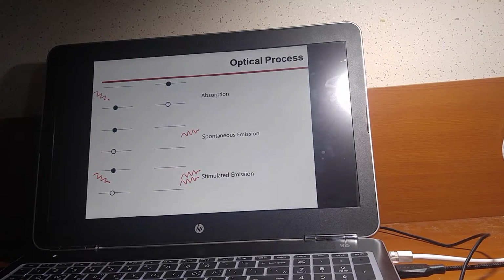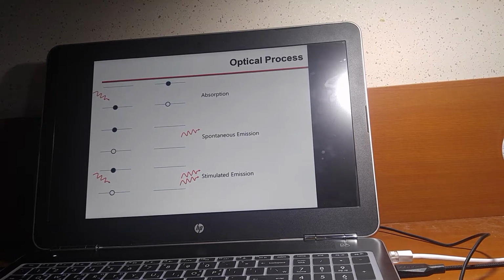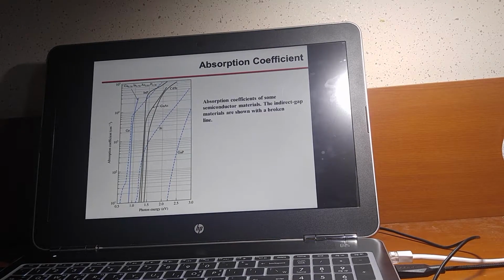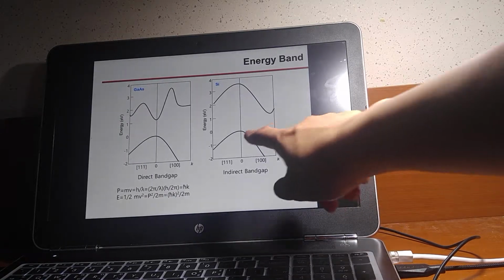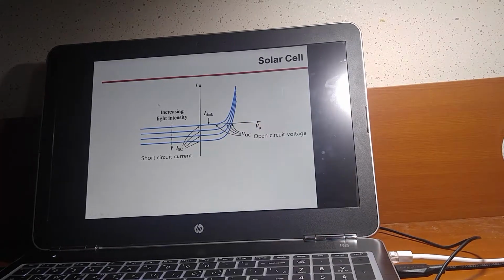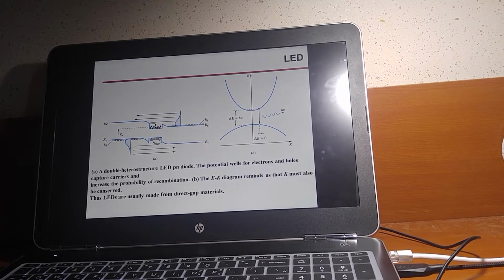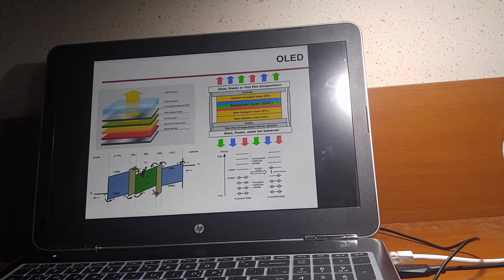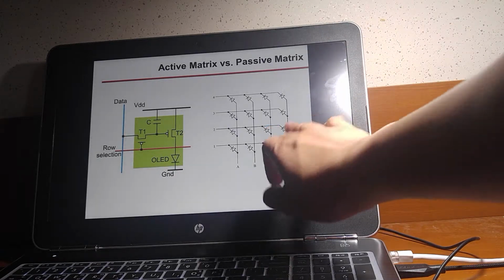물리전자optics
물리전자